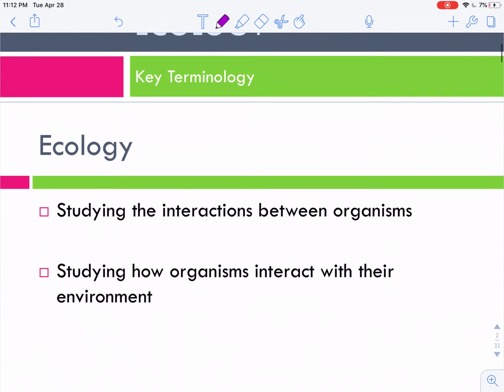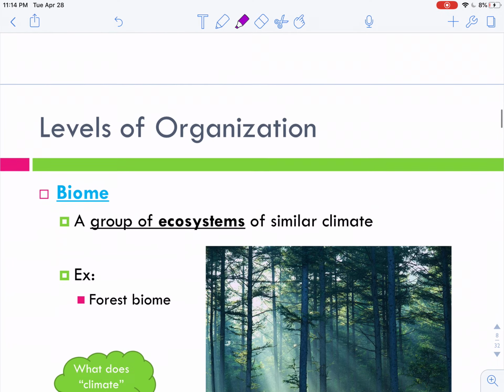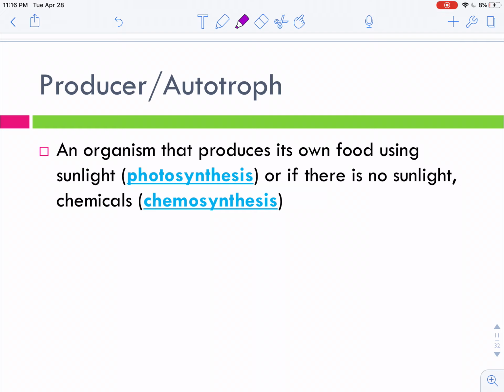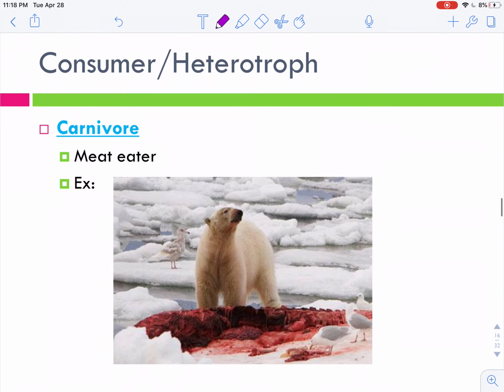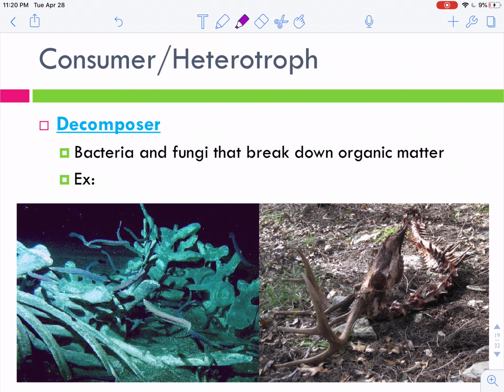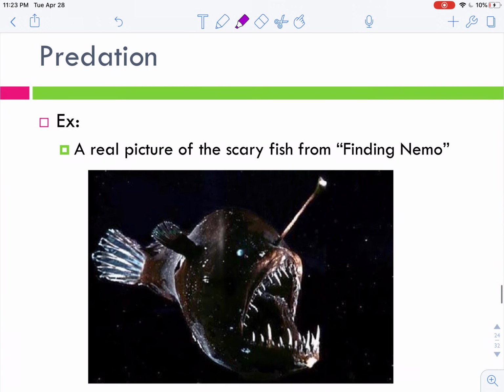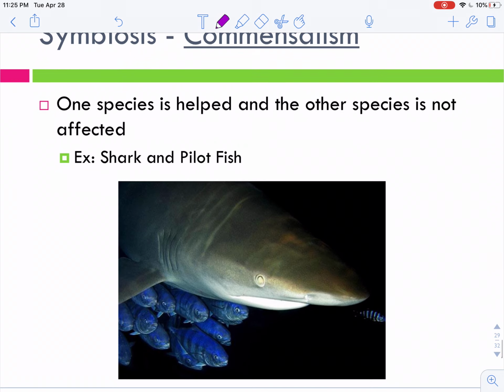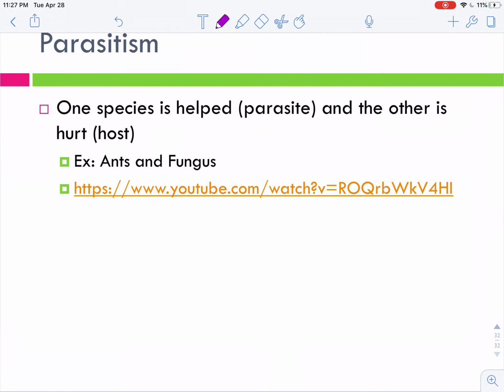Ecology Intro Video